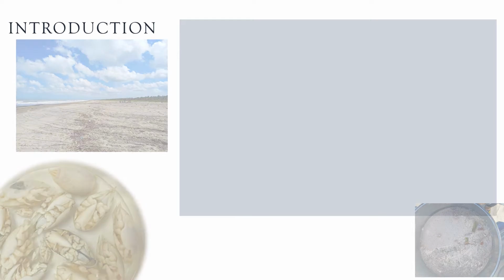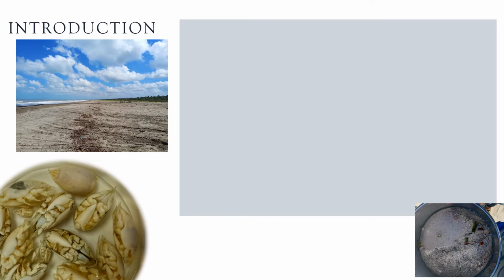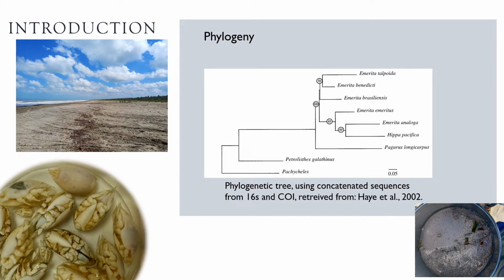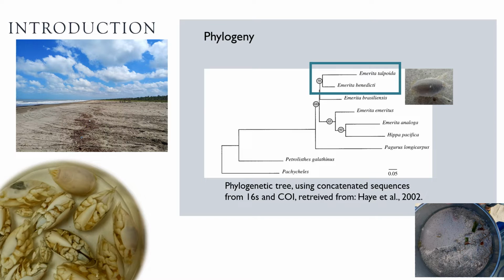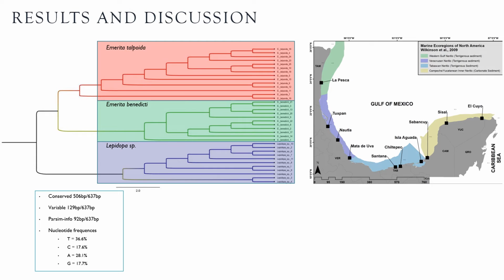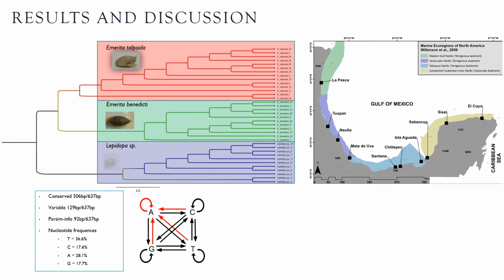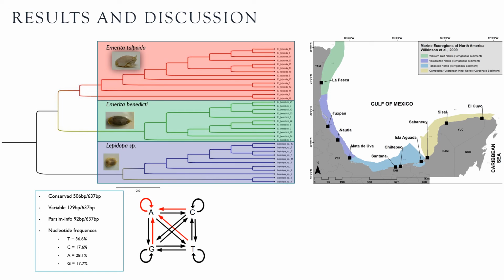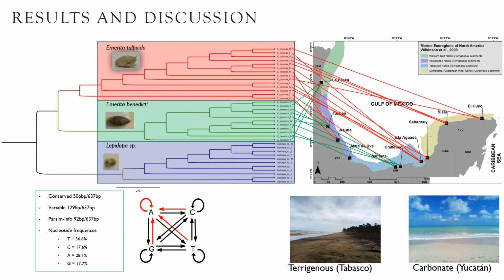PHYLOGENETIC RELATIONSHIPS OF MOLE CRABS OF THE GENUS EMERITA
XI Brazilian Congress on Crustaceans (CBC) & The Crustacean Society Summer Meeting (TCS) - 2022
PHYLOGENETIC RELATIONSHIPS OF MOLE CRABS OF THE GENUS EMERITA, DERIVED FROM MITOCHONDRIAL DNA, IN SANDY BEACHES OF MEXICO ATLANTIC COAST
*GONZÁLEZ-TREVIÑO, A.; DUARTE, J.; HERRERA-DORANTES, M.T. & ARDISSON, P.- L.

Abstract.
Mole crabs are abundant crustaceans that inhabit the intertidal zone of sandy beaches worldwide. However, their phylogeny is poorly understood due to the small number of studies that have been conducted. In the present study, we examine the phylogenetic relationship of the genus Emerita in marine ecoregions of the Atlantic coast of Mexico using mitochondrial DNA, finding that the Emerita species in the sandy beaches of Mexico atlantic coast could be delimited by the sediment or the ecoregions.